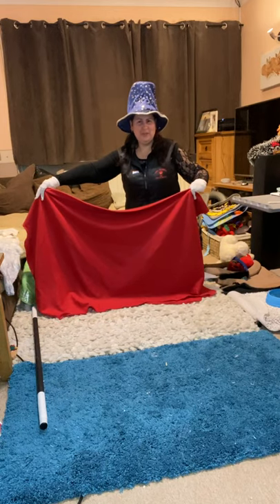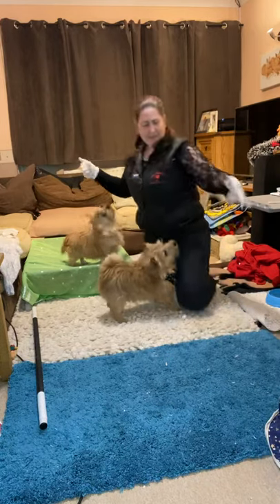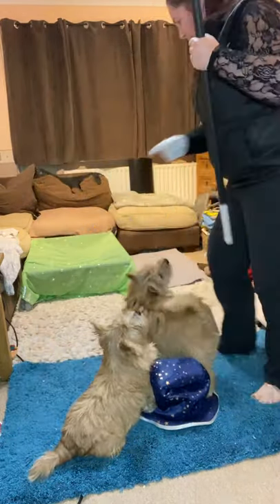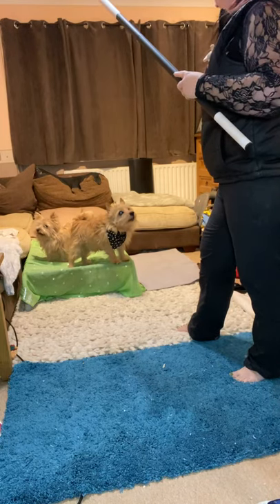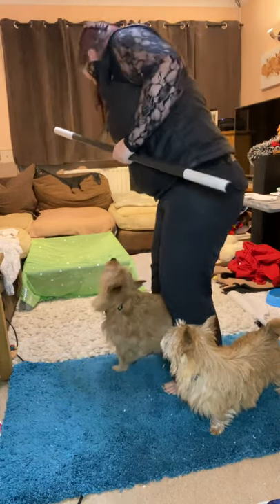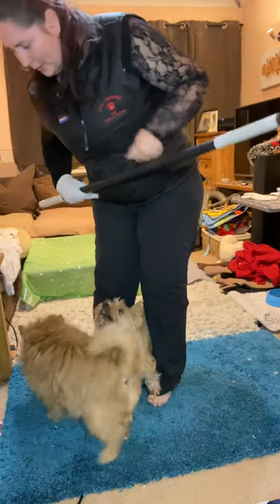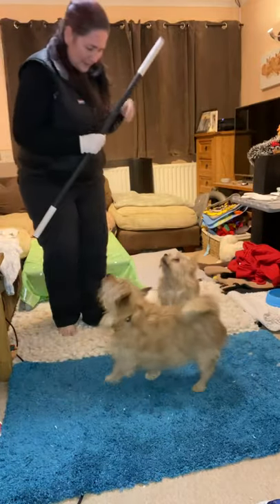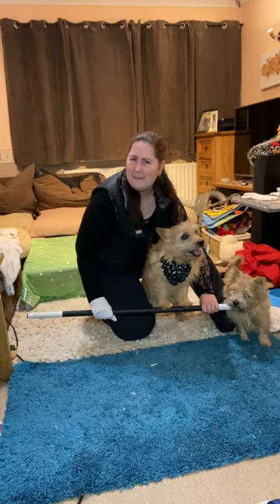Dog Talent Association Task 3 Class 6 Pairs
Task 3 - Magic Theme! Entry for Norwich Terriers Merlin and Ripley into the Dog Talent Association Online Challenge for Class 6: Pairs